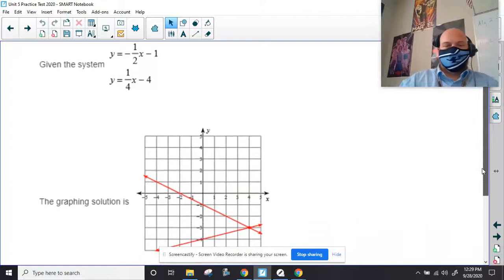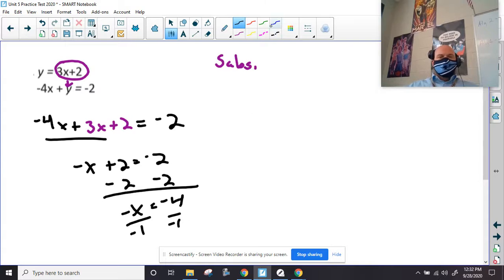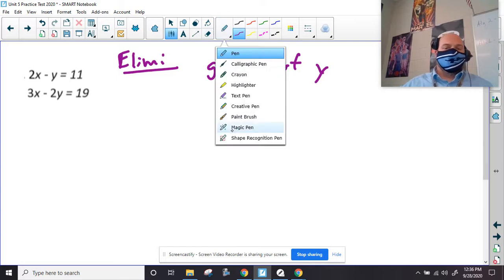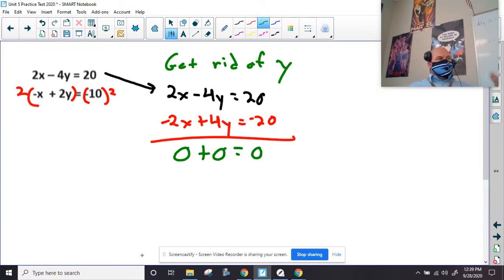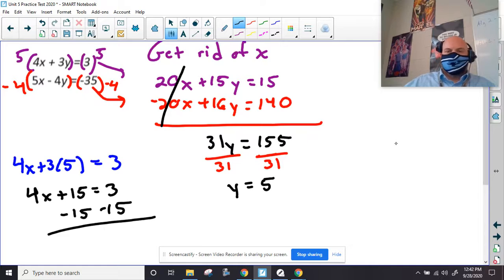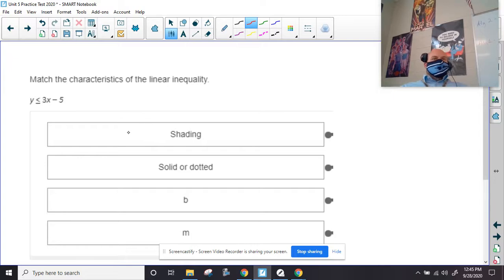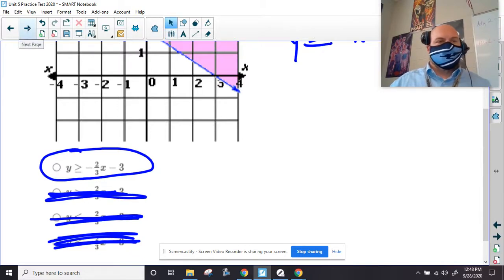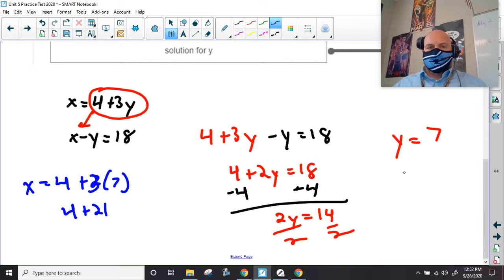Unit 5 Practice Test Review